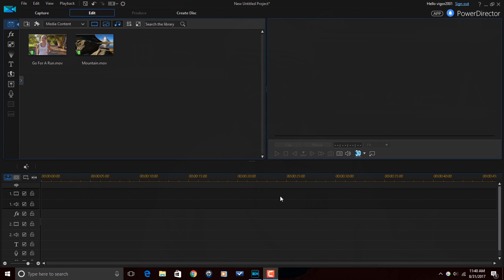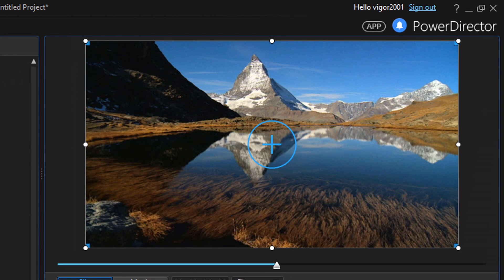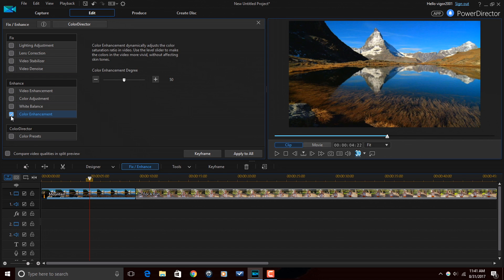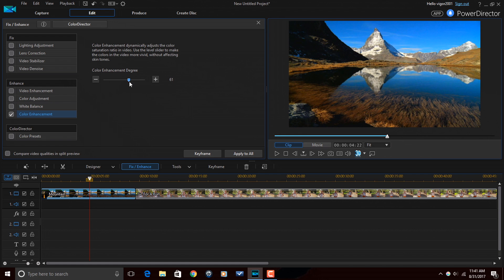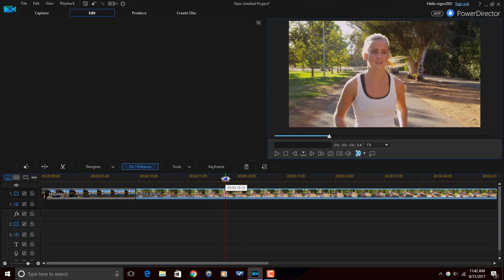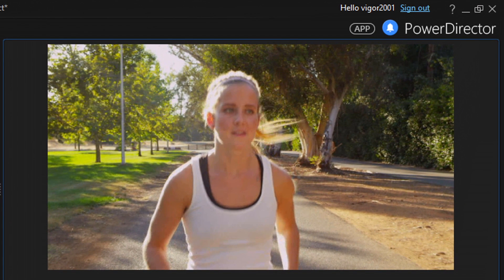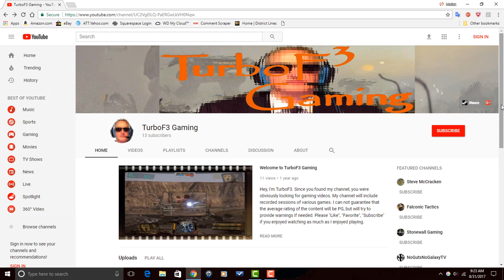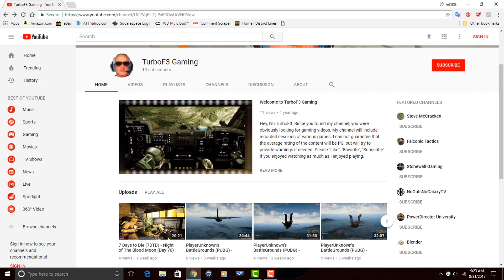How to Color Grade with TrueTheater Color | PowerDirector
Learn how to color grade using True Theater Color and PowerDirector 15. The TrueTheater Color tutorial for CyberLink PowerDirector will help you add some punch to your videos without affecting the skin tone of the subjects in the video. This is a cool color grading effect that changes the saturation ratio of the video clip to raise or lower the amount of saturation in the image to add dynamic color to your videos. Maliek shows you how to use the tool to create a radiant spark of color to your videos. The demonstration and tutorial will show you how easy it is to use PowerDirector to edit any home movie, short film, or video.

Title: Future Focus Version B
Composer: Joshua Mosley
Album: MusicBOX Collection 2
Publisher: Digital Juice Music, INC.